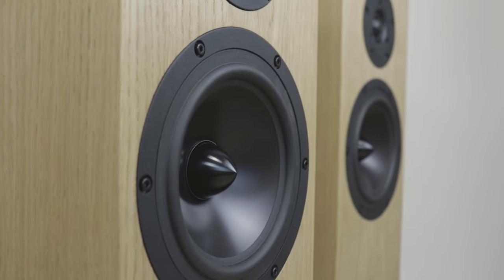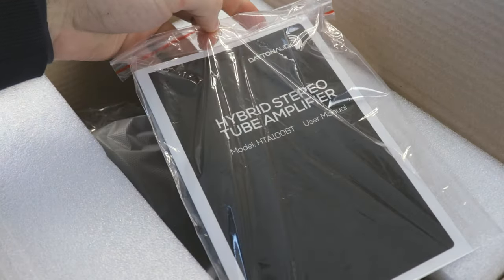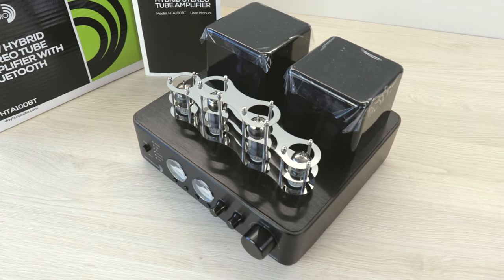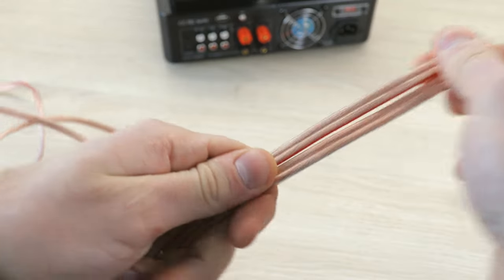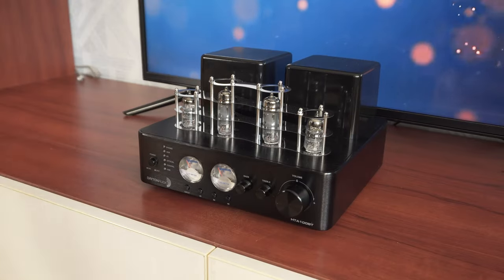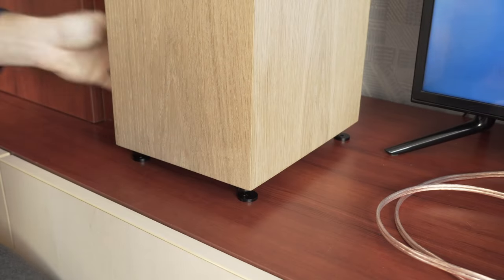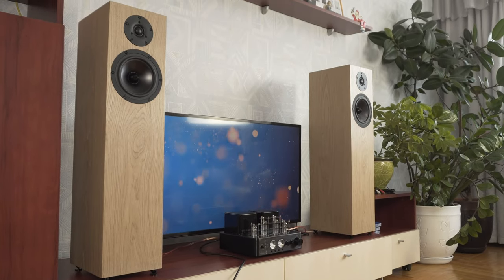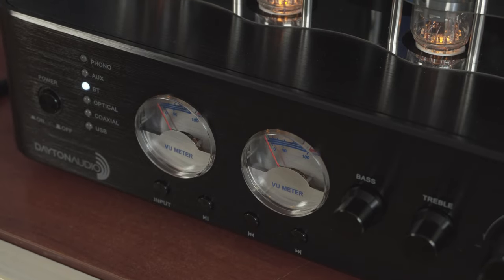Sound Test of the DIY HiFi Tower Speakers - the Amigas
Parts and tools used:
Banana connectors
Wire stripper

Hi everyone!
So in the last video I built these great looking tower speakers also known
as the Amigas. Now it's time to give them a sound test.

For that I will be using this Dayton Audio Hybrid Stereo Tube Amplifier. Considering it's reasonable price, this class AB amplifier packs a serious punch perfect for almost any home audio listening system. With an output power rating of 50 Watts per channel (100W total) at 4 ohms and a tube preamp section this unit is able to reproduce the warmth and character of tube amps. Combined with the brushed aluminum housing, vintage front panel VU meters, exposed tubes and a large volume knob together with bass and treble controls add to the  modernized vintage look of this amplifier. The added convenience of Bluetooth 5.0 ensures high quality wireless audio streaming and functionality.
On the front panel there's also simple controls to skip and play or pause songs, and change the input source. Besides the Bluetooth input, there's an optical, USB and two analog RCA inputs along with a mono subwoofer output to connect to an active sub if needed.
Next to the inputs is the integrated cooling fan which to me is the only drawback of this amplifier unit since it is audible once the speakers are played at a higher volume but stops when audio is paused. Though I'm sure it can be replaced with a more silent fan if needed.
Once the amplifier is turned on, the tubes and the VU meters are lit with a warm color of the LED lights which give the amplifier that subtle vintage look making it a perfect centerpiece in the room.
For the quick sound test I will stream the audio via Bluetooth.